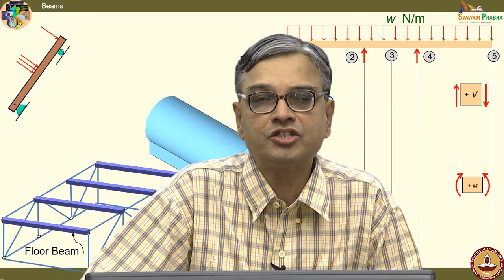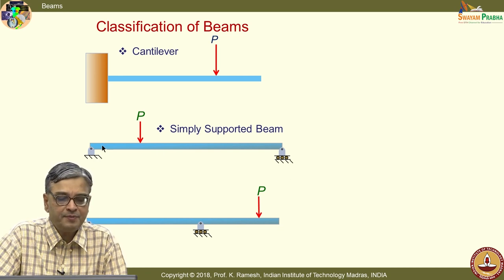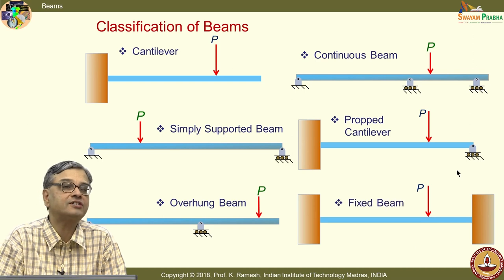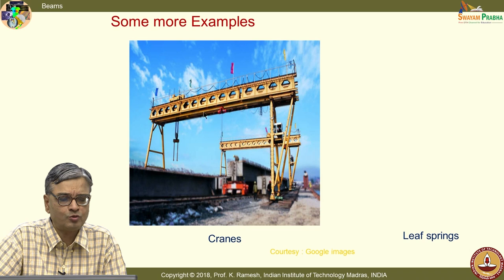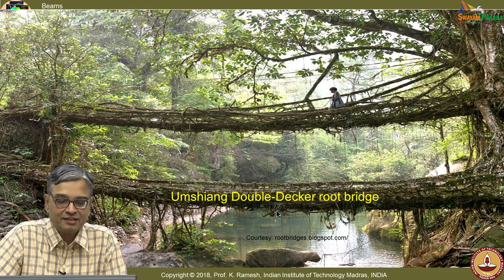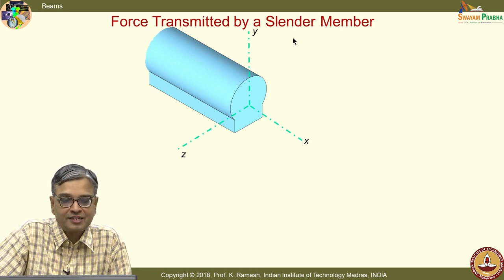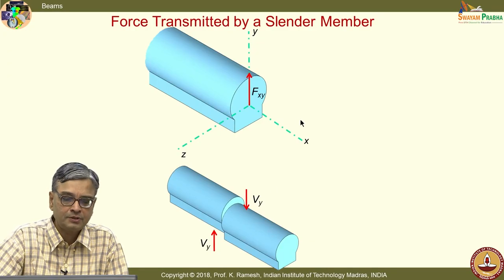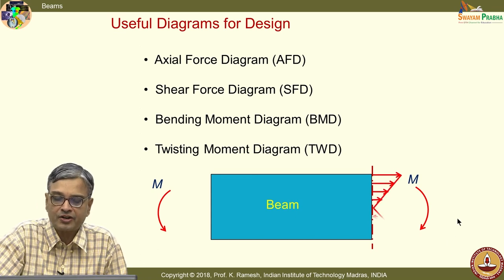Lec 10 Beams I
Definition of beam, Slender members, Forces transmitted in a slender member, Forces transmitted by a beam, Classification of beams, Statically determinate and indeterminate beams, Some practical examples, Need for drawing forces transmitted by a beam along its length.

 To access the translated content:
1. The translated content of this course is available in regional languages.
 2. Regional language subtitles available for this course
 To watch the subtitles in regional languages:
 1. Click on the lecture under Course Details.
 2. Play the video.
 3. Now click on the Settings icon and a list of features will display
 4. From that select the option Subtitles/CC.
 5. Now select the Language from the available languages to read the subtitle in the regional language.